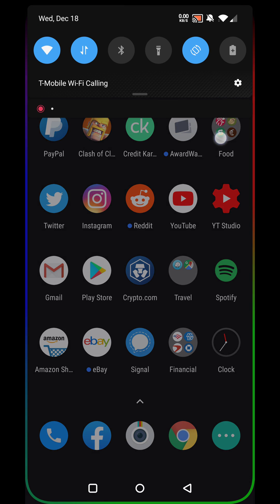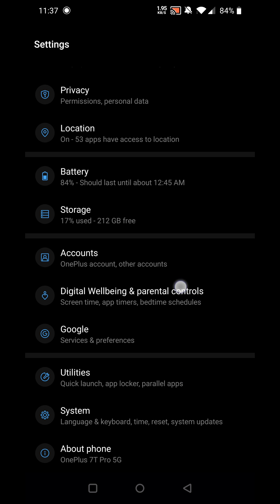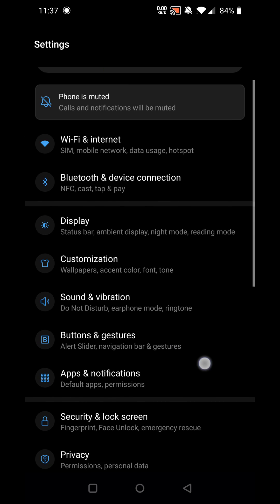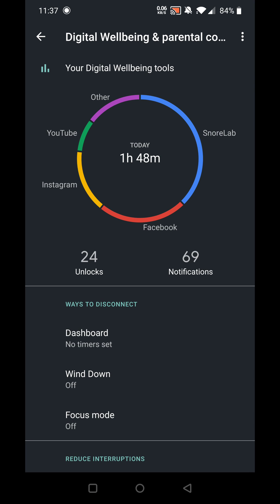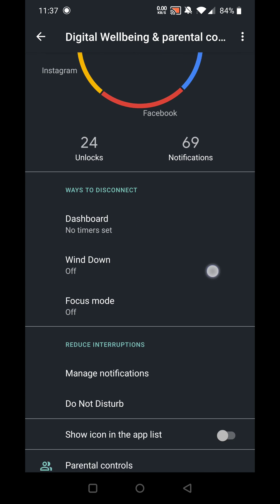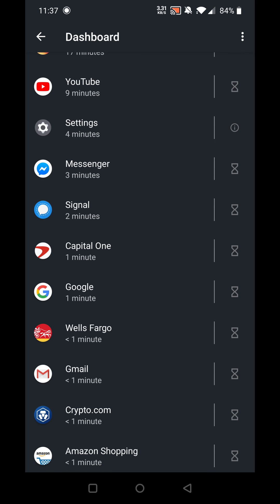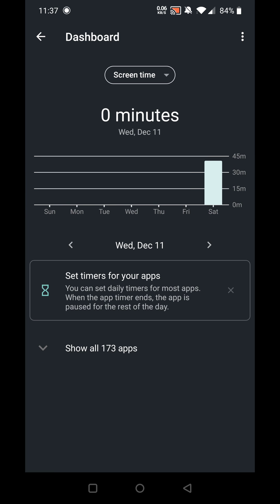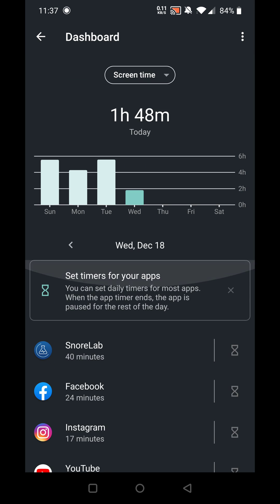How To Check Screen On Time Android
In this video we show you how to check and view your screen on time for android, super simple.